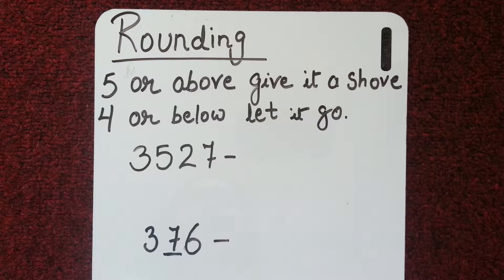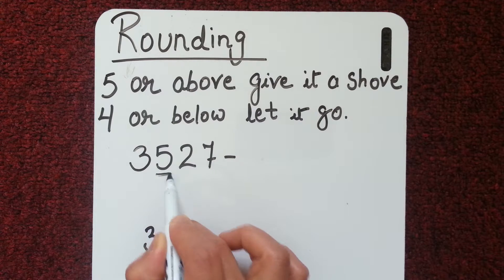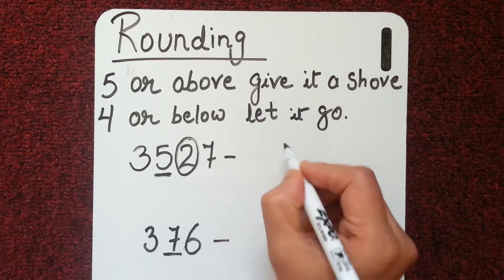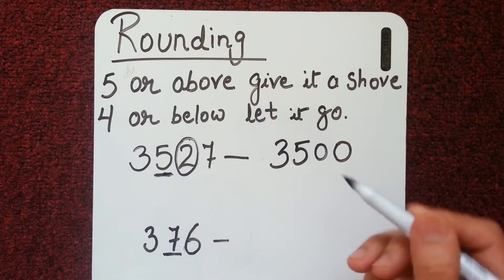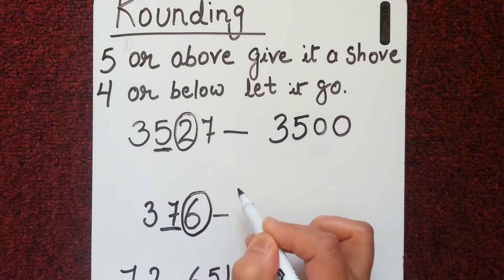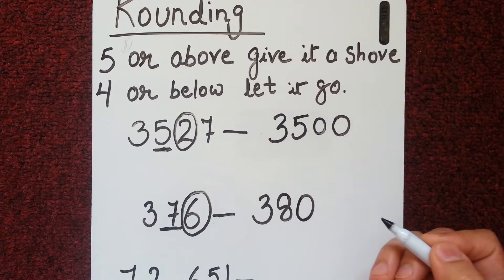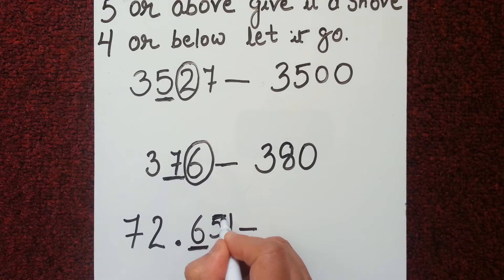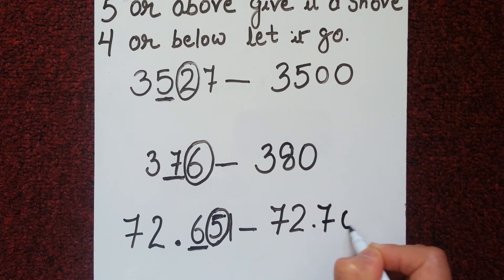How to Round Numbers Easily / Rounding Numbers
This is a step by step video tutorial on how to round numbers easily.Very easy method to help students to round numbers.